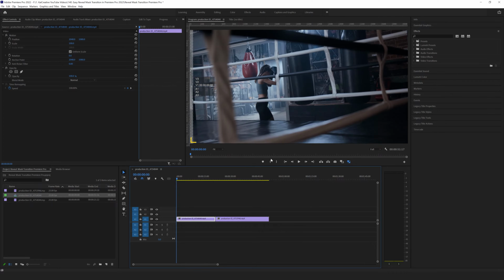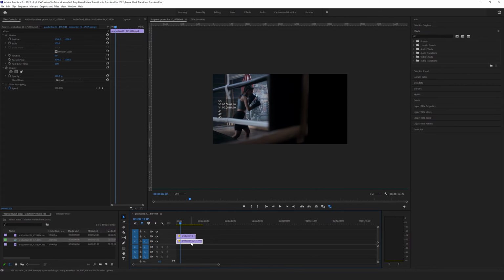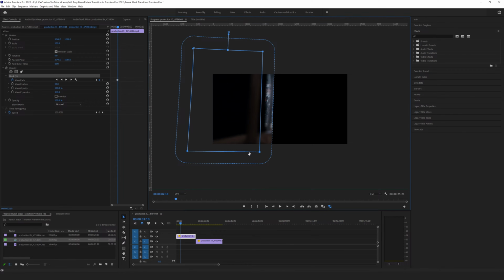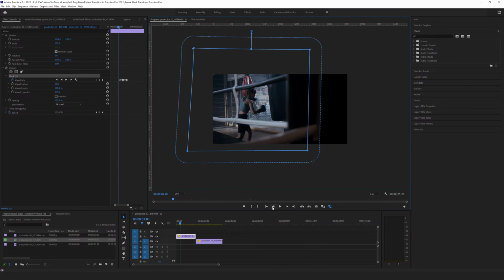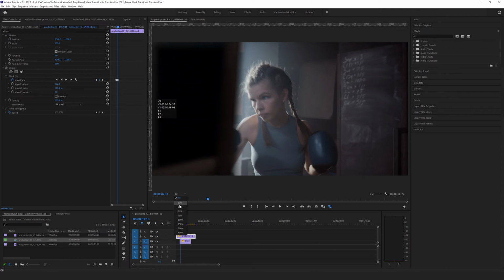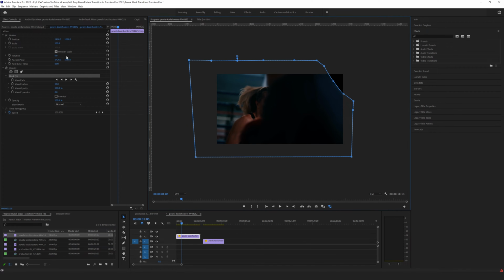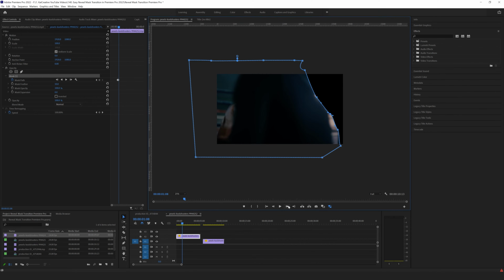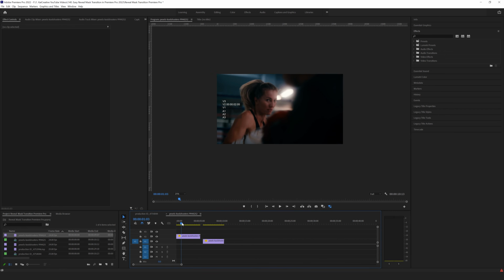Easy Mask Transition in Premiere Pro 2022 | KaiCreative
⚡︎ Getting started with Premiere Pro - Ten Things you need to know

MAIN GEAR:
My Main Workhorse Camera:
US: Canon EOS R6
UK: Canon EOS R6

Action Cam:
Insta360 GO 2 US:
Insta360 GO 2 UK

Bendy Tripod:
US: Joby 3K
UK: Joby 3K

LENSES & FILTERS
US: Canon RF 15-35mm 2.8 L Lens
UK: Canon RF 15-35mm 2.8 L Lens

[Studio] LIGHTING
Godox Studio Light:
US: SZ150R
UK: SZ150R

Chapters:

As always guys, stay creative and:
ìmagìne • ìmplement • ìnspìre • ìterate